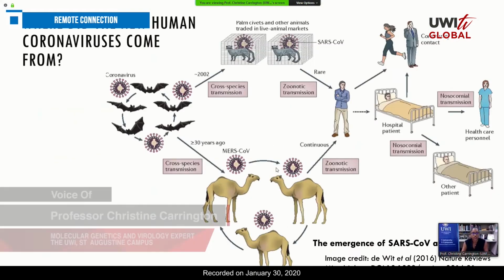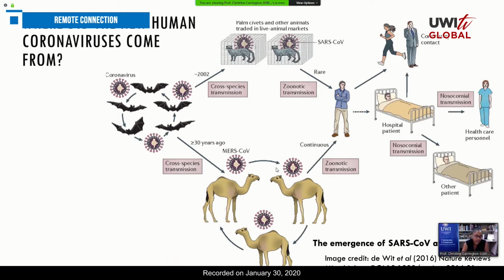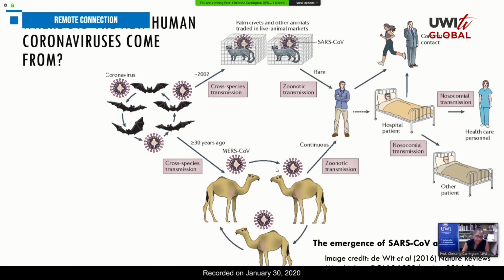Where did COVID-19 come from? - The UWI VC's Forum: Demystifying the Coronavirus